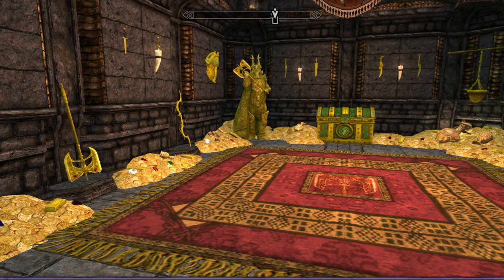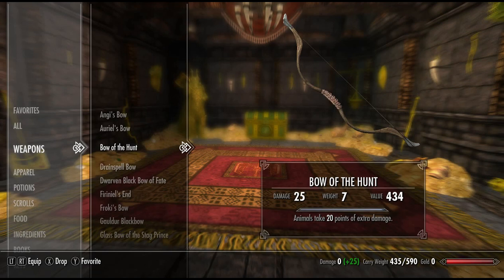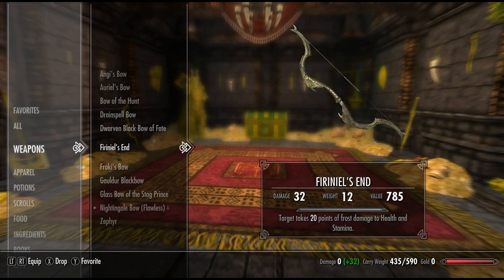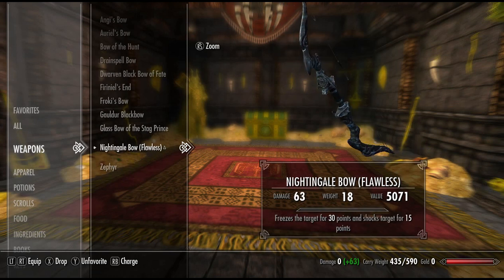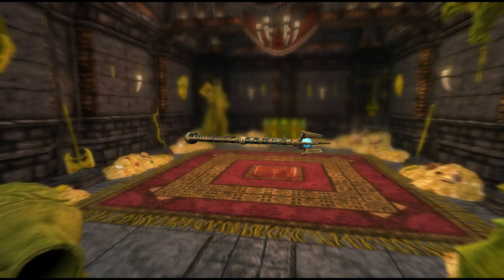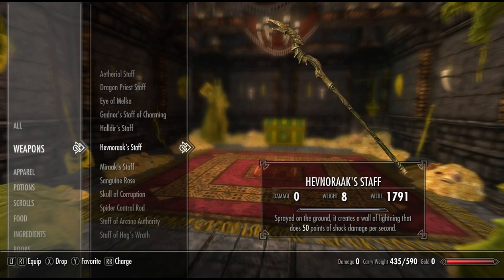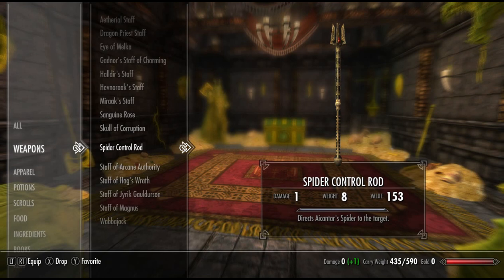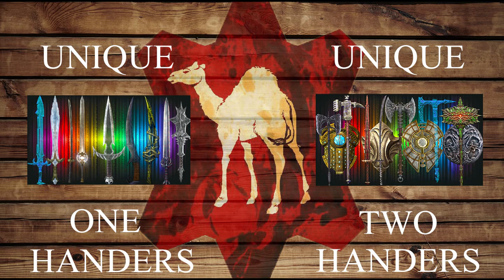Skyrim - All Unique Bows & Staves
In this video I run through ALL unique Bows and Staves in Skyrim.
Let me know if I left any out!